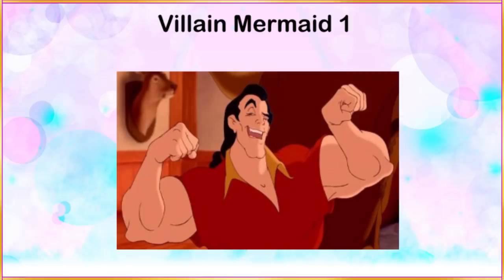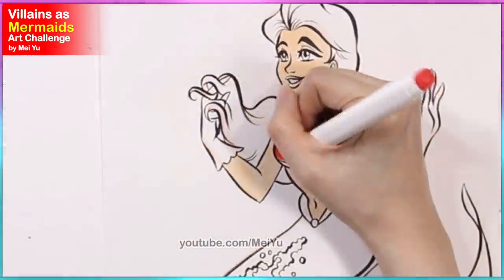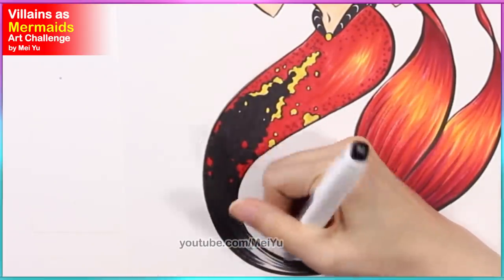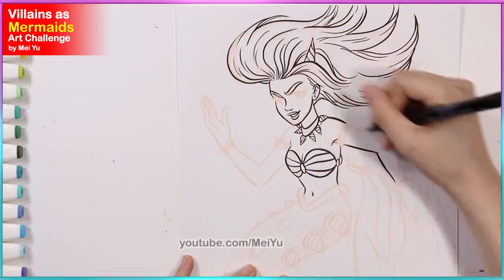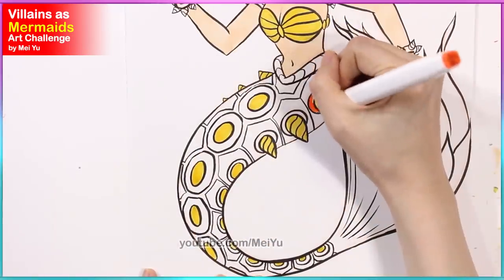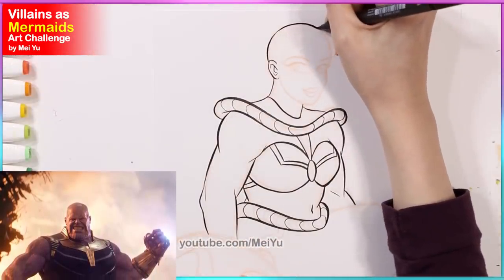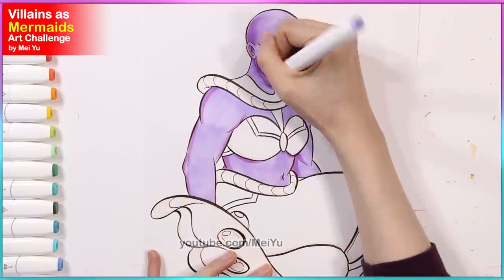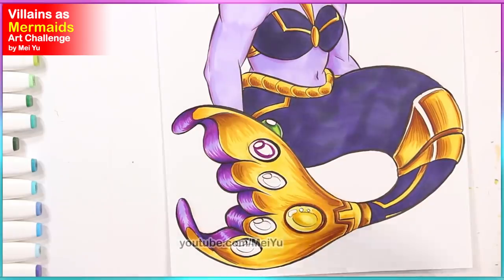Draw Villains as Beautiful Mermaids Reimagine | New Marker Art Challenge | Mei Yu Fun2draw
I reimagine and draw villains as beautiful mermaids in this new art challenge! Watch me draw Bowser (Mario), Gaston (Beauty and the Beast), and Thanos (Avengers: Infinity War & Avengers: Endgame) as pretty mermaids in this Fun Friday art video.

🌈  📚 🖍️   Mei Yu's Book Store 🌈  📚 🖍️
50+ Books: Own or Gift Mei Yu's Coloring Books, Comic Collections, & How to Draw eBooks + the art supplies she uses!

✏️ Android:
You can download the Kindle or Kobo app from the Play Store to get my eBooks on your Android devices.

✏️ Kobo:
Enter "Mei Yu Art" in the search bar to search for my eBooks in the Kobo app or on the Kobo website.

❤️  Draw better with Mei Yu's Apps ❤️

❤️  Own or gift Mei Yu's art-featured merch! ❤️